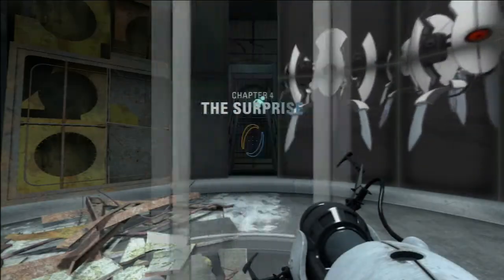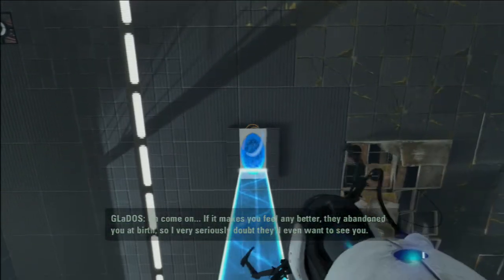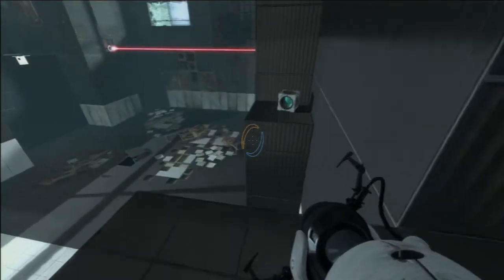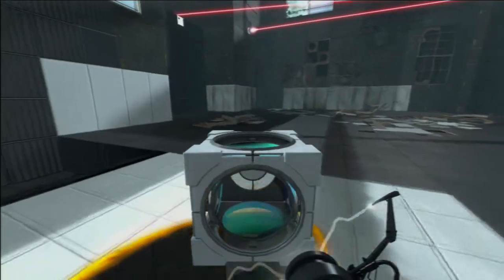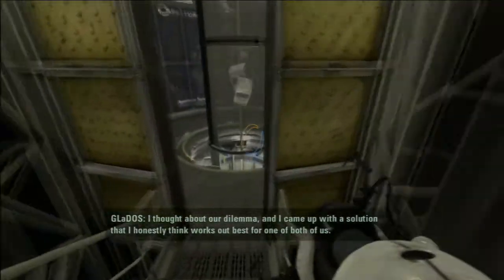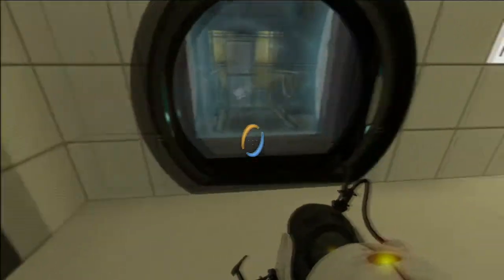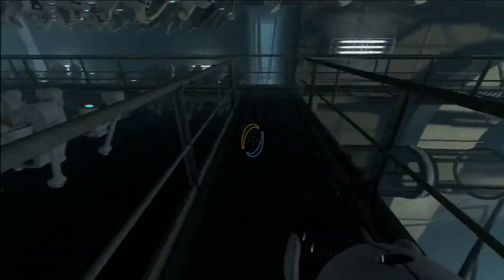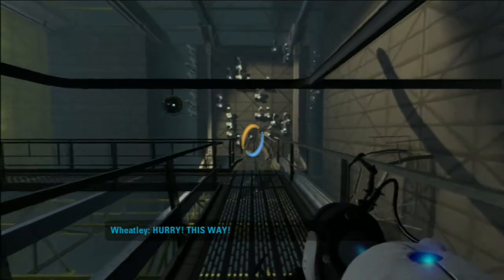❤ Portal 2 - Walkthrough [Part 6] w/ Lori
➜ Portal 2 - Walkthrough [Part 6] ▼
In this episode of Portal 2, we awaken in an abandoned facility in which we have been trapped in for years. Now, with those operating the facility gone, we must out smart the robots still around and make our escape!

► Portal 2 ▼
The highly anticipated sequel to 2007's Game of the Year, Portal 2 is a hilariously mind-bending adventure that challenges you to use wits over weaponry in a funhouse of diabolical science.

Using a highly experimental portal device, you'll once again face off against a lethally inventive, power-mad A.I. named GLaDOS. And this time you won't be alone. Meet an expanded cast of characters as you think your way through dangerous, never-before-seen areas of Aperture Laboratories.

Break the laws of spatial physics in ways you never thought possible, with a wider variety of portal puzzles and an expansive story that spans a single player and co-operative game mode.

Genre ➜ FPS
Publisher ➜ Valve
Developer ➜  Nuclear Monkey Software, Valve